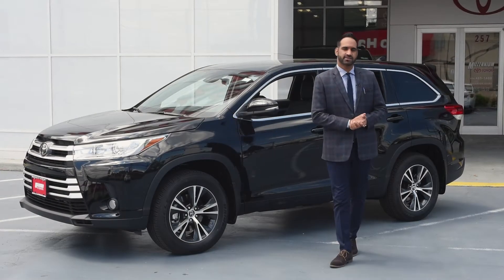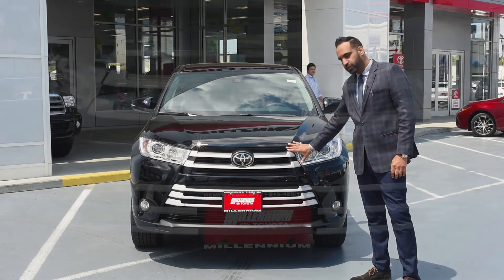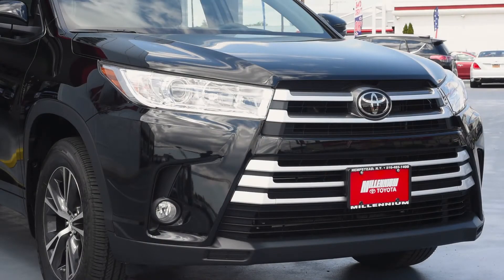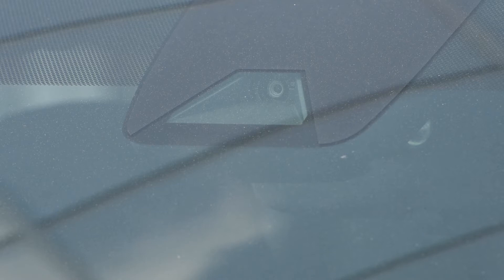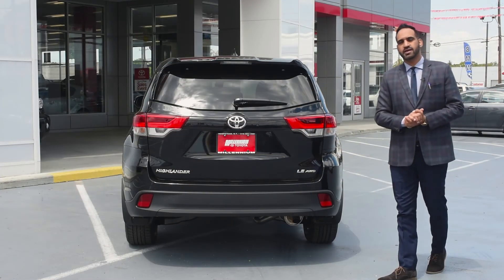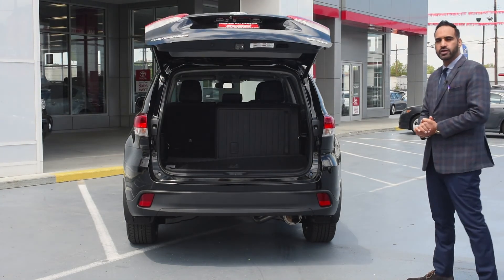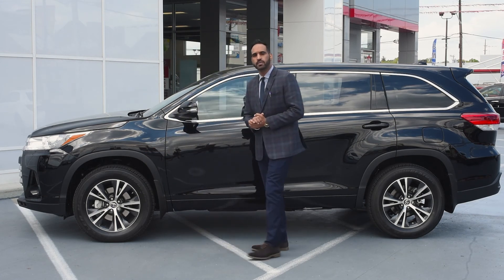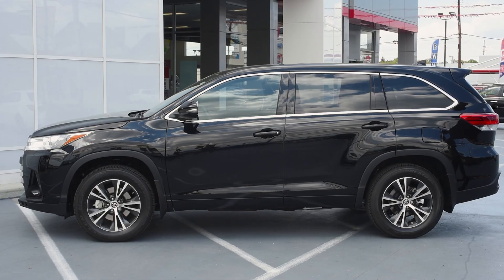Millennium Toyota - Toyota Highlander Tour With Harpreet Singh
Learn More About The Toyota Highlander With Harpreet Singh at Millennium Toyota!